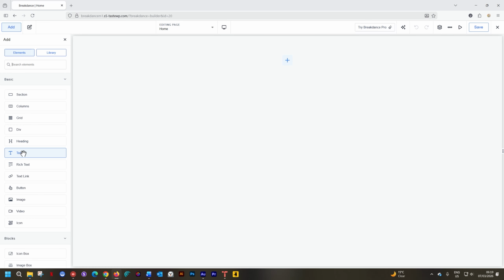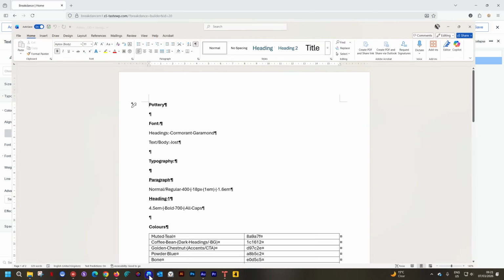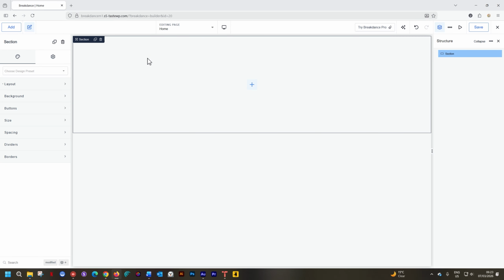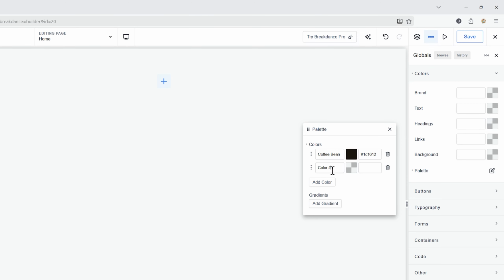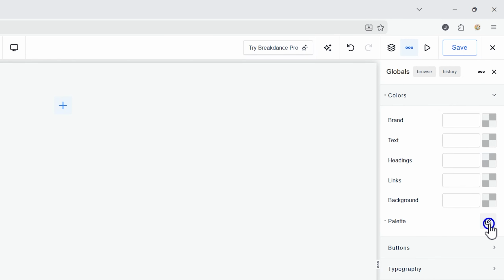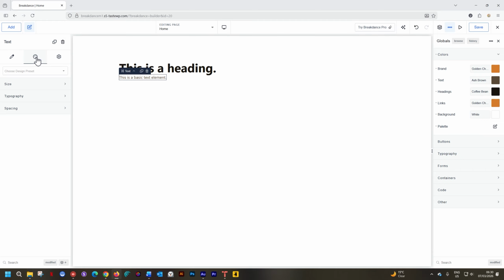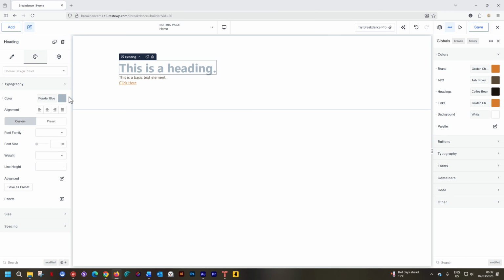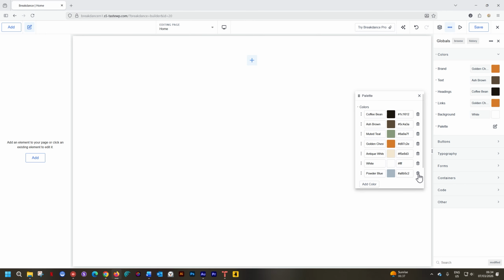16: Create Colour Palette under Global Settings🔹Breakdance WP Tutorial 2026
Breakdance has awesome features to make global styling easy. Start with creating a colour palette to be used on a global style, and set your preferred colours for brand, headings, text and links. This is Module 1 of the 2026 Breakdance Training Program.